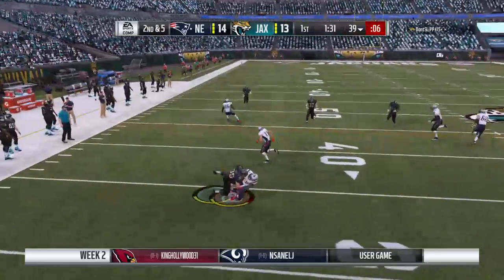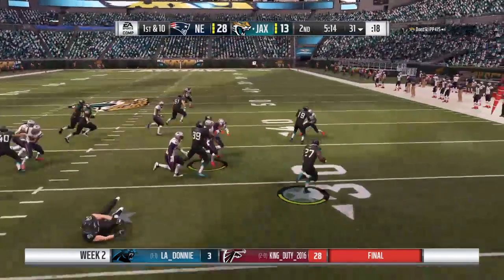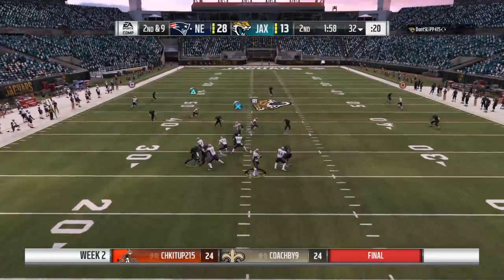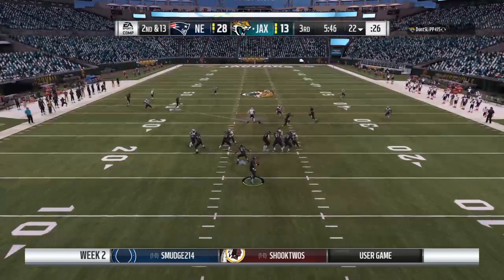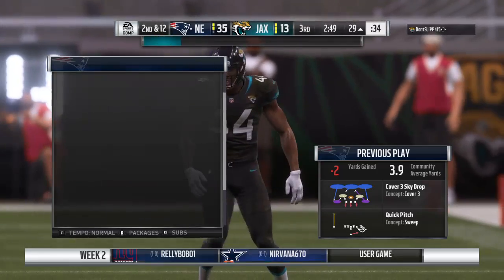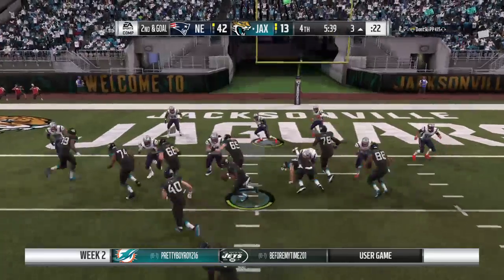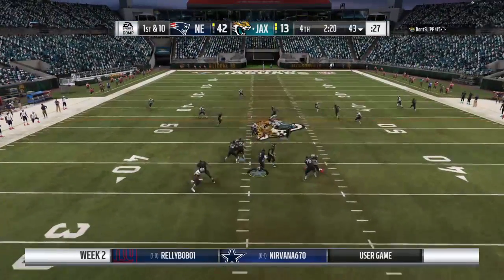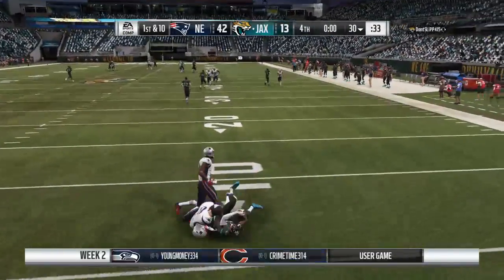bubdub2016's Live PS4 Broadcast